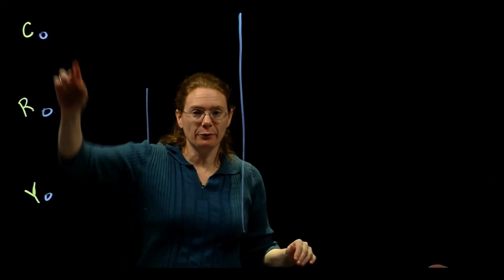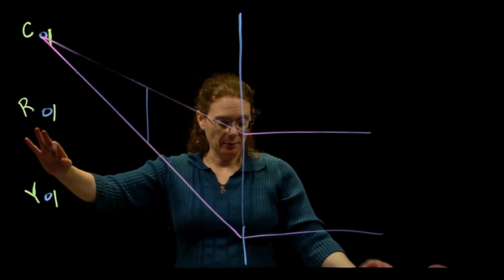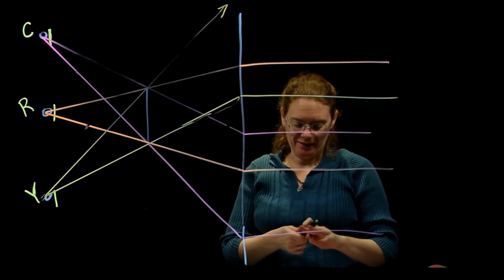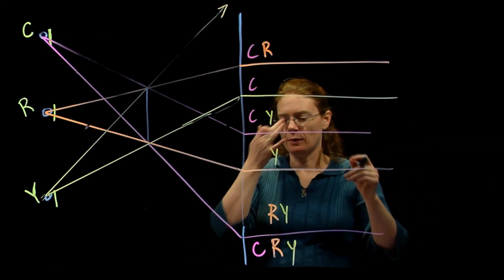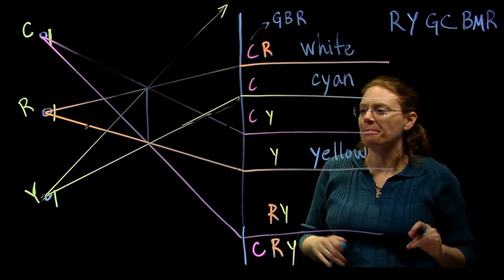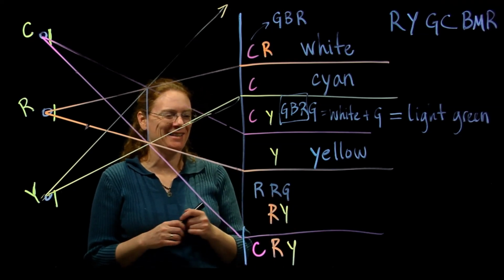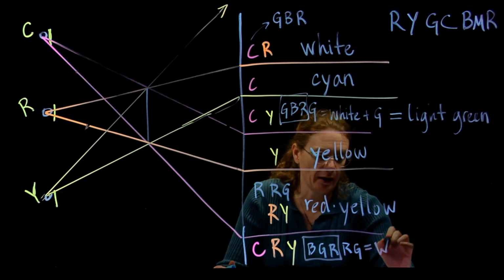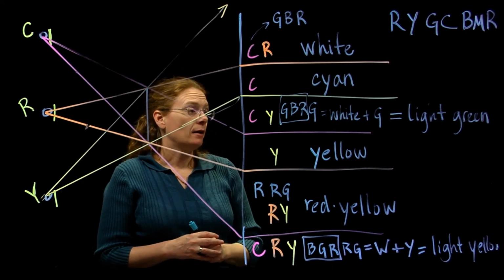Color addition--colored shadows #1